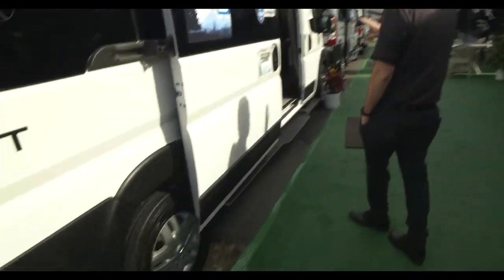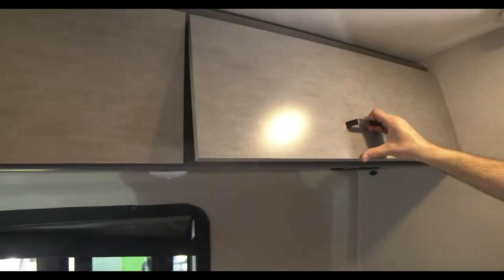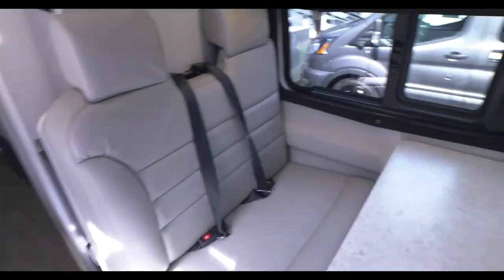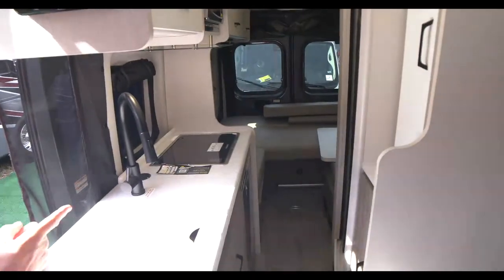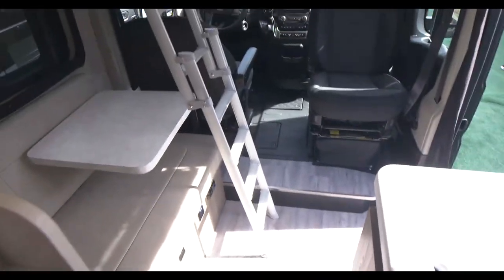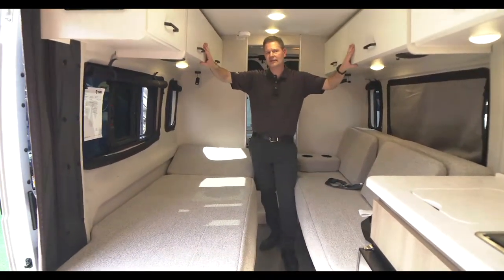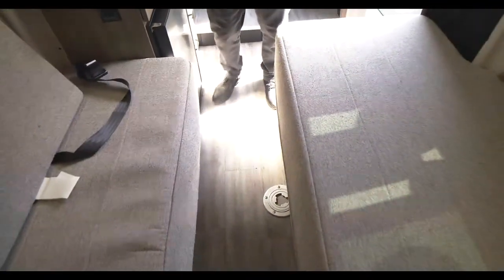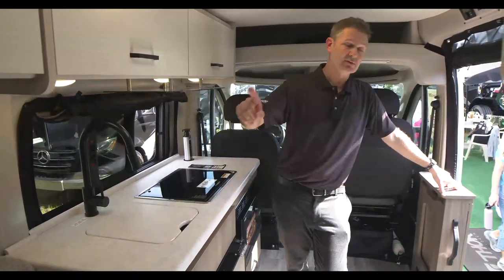Twist-ing In Tampa: A look at a great little Camper Van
Live from the 2023 Florida RV Super Show, a quick look at all three Twist floor plans.